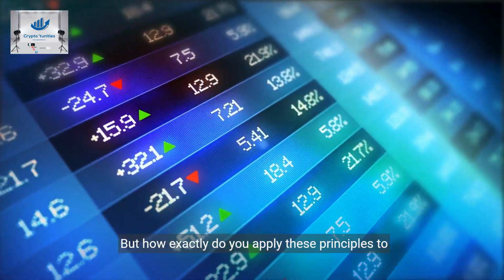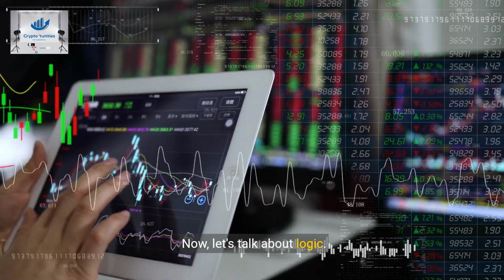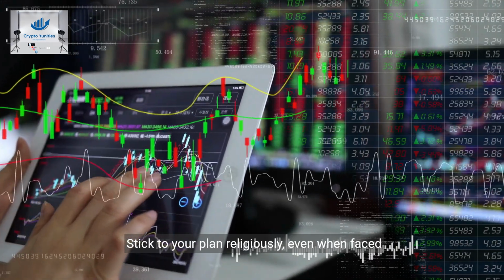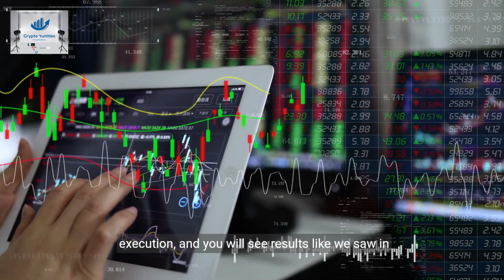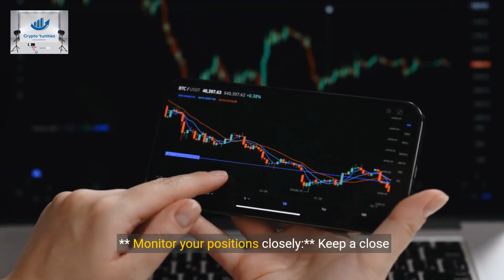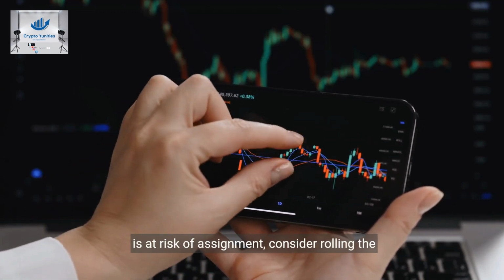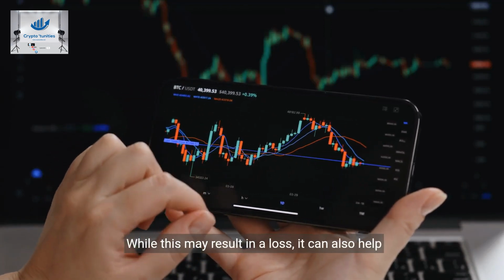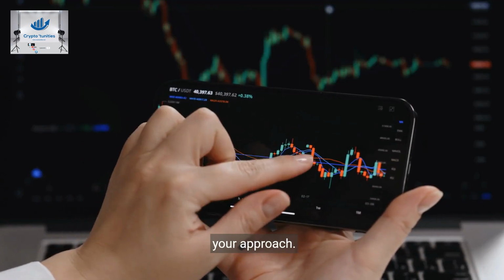Trading, geopolitical events and crypto - Fireside chat